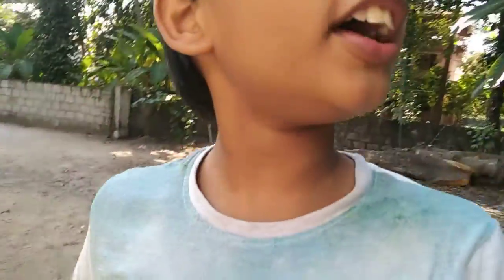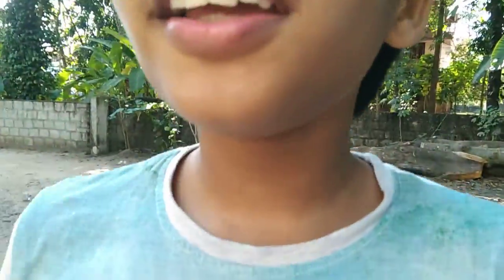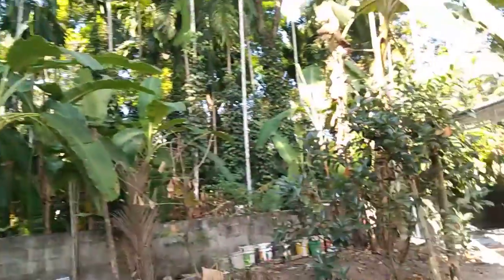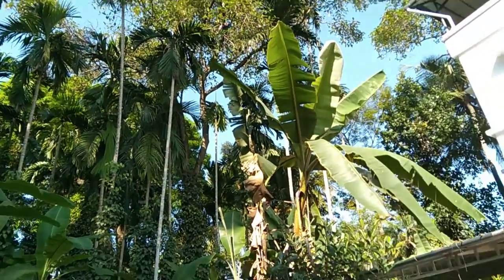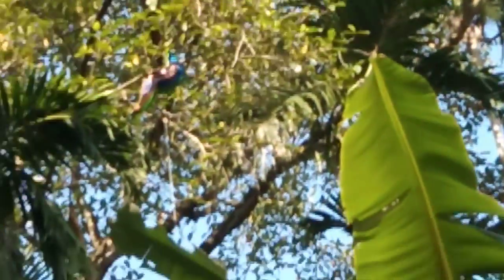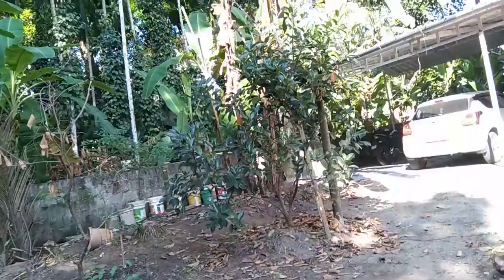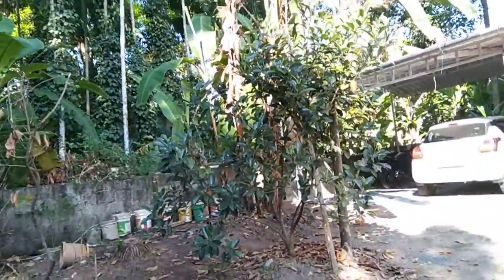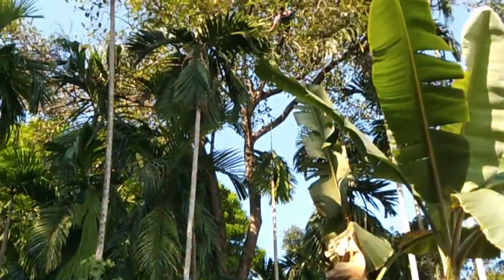I found a peacock 🦚🦚🦚 in our backyard...😊💞😄